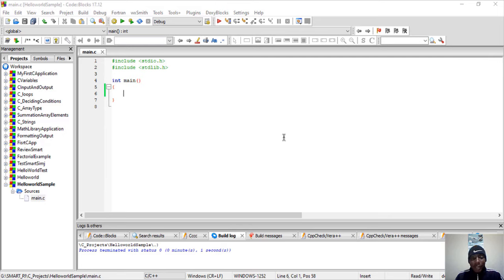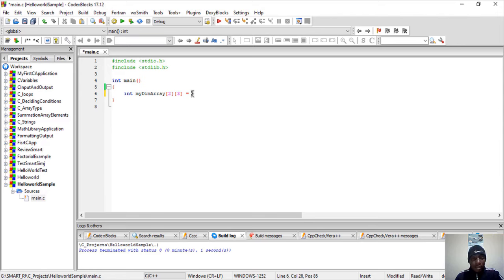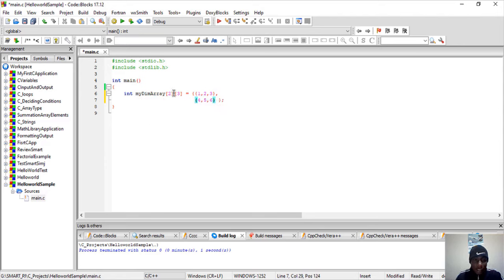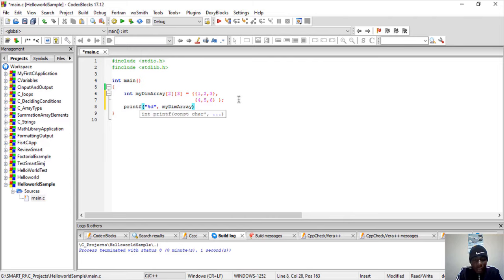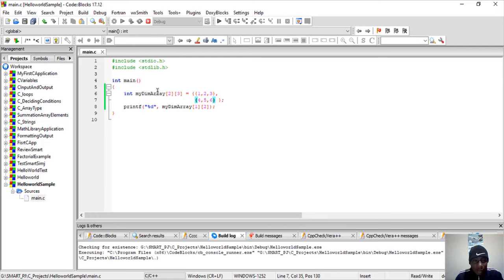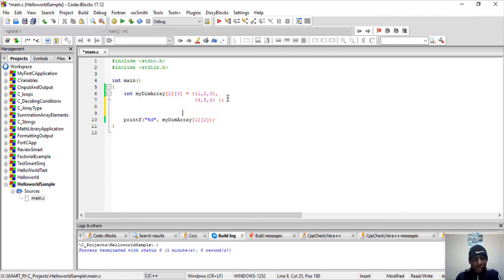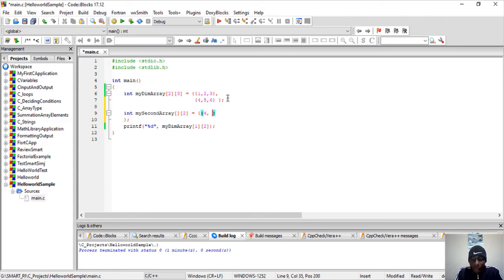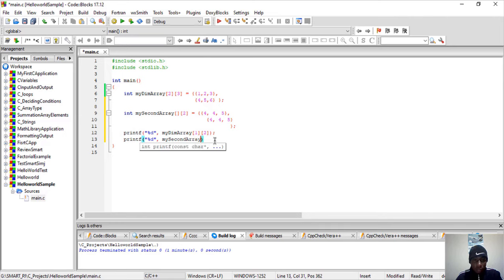08 C Programming Multidimensional Arrays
08   C Programming Multidimensional Arrays

A 2019 SmartSimj Graphics production. This is a free video. I make such videos to share knowledge to everyone who might be in need of it.
At the end of this video, one is expected to gain the following: (Deliverables)
(1). The syntax of writing Multidimensional Arrays in C
(2).Fetching elements in Multidimensional Arrays
(3). Rows and Columns in Multidimensional Arrays

Next video: Switch Statement in C

(2): Instagram: smartsimj_graphix
(3): Twitter: @SmartSjGraphix

Thanks again to all my subscribers, the comments, the likes and the dislikes. Continue watching more and share the fun with friends.
If you have questions, comments queries or suggestions; put them in the comments section below. You can also twit me @SmartSjGraphix or ask me at stackoverflow